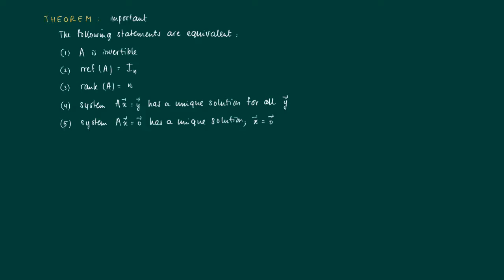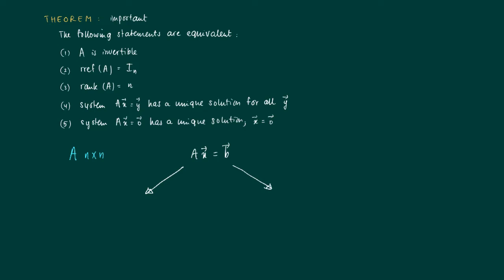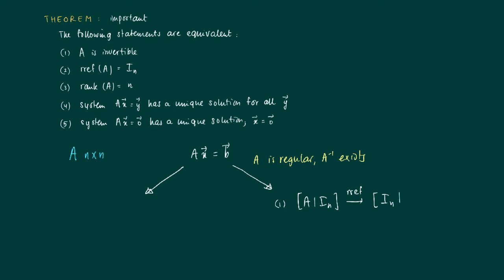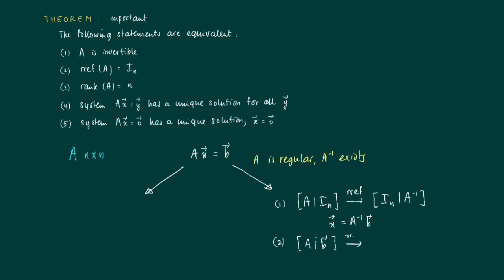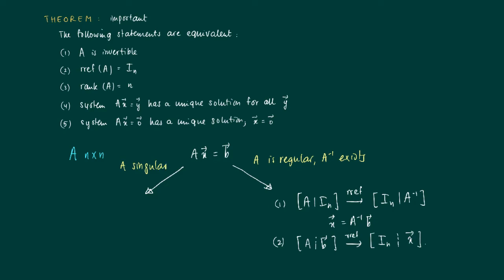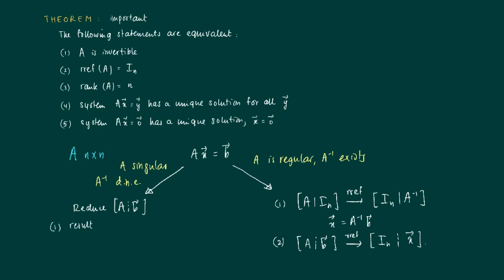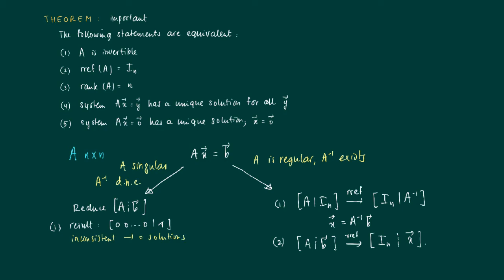Math 2.6.13: important equivalences, inverses & solutions to systems